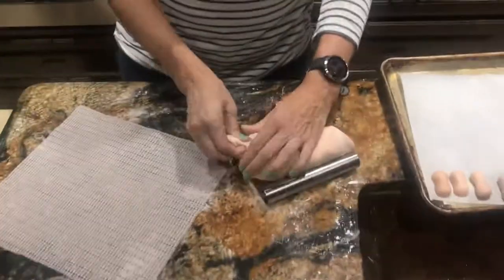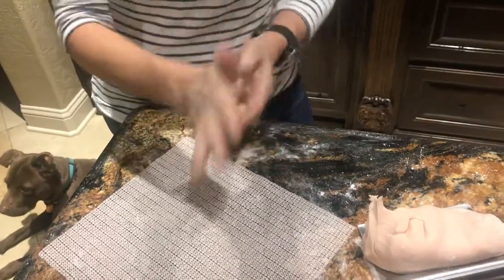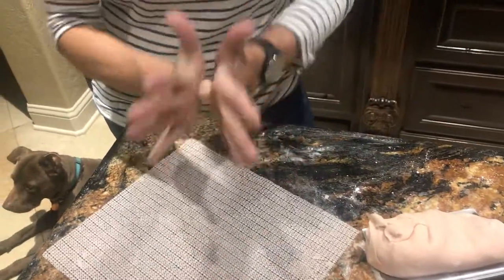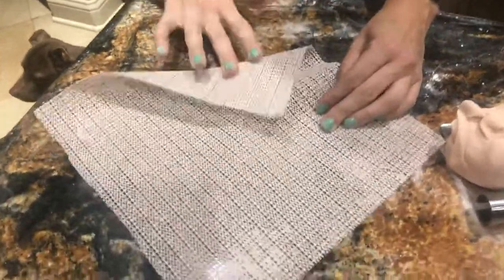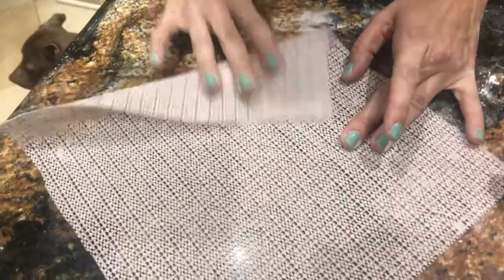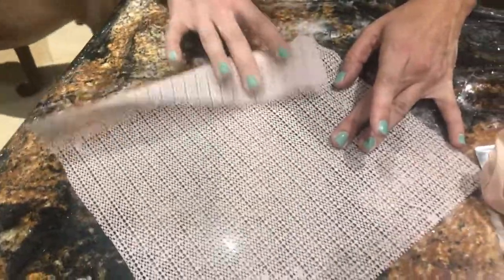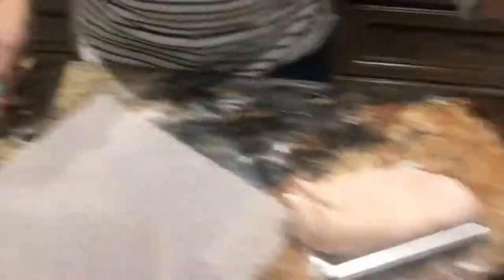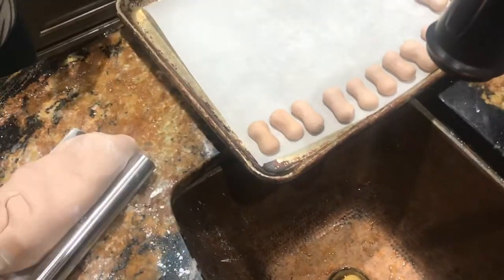Fondant peanut tutorial